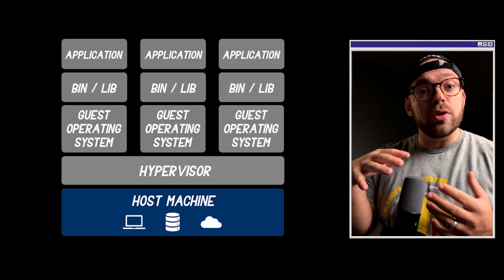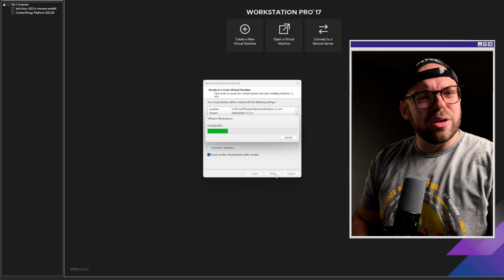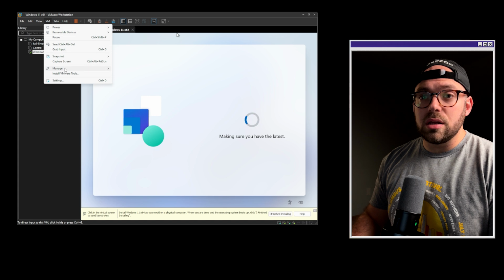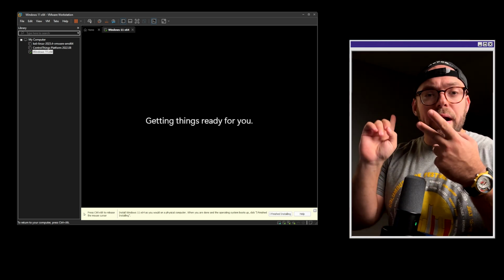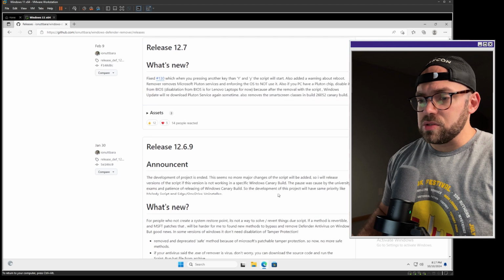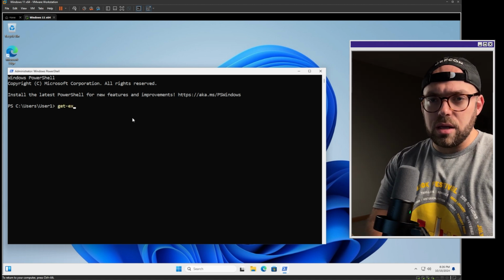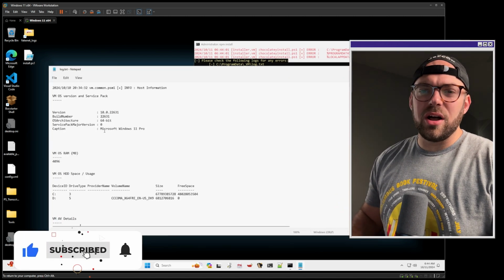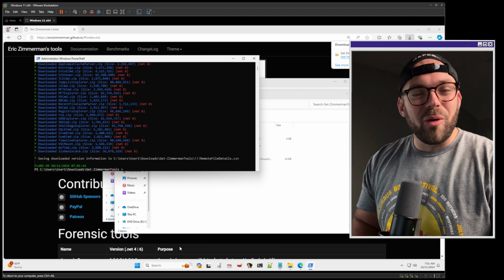How to Build a SECURE Malware Analysis Lab (FlareVM + VMware Pro)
How to set up a powerful toolkit designed for malware analysis and reverse engineering. Whether you're new to the scene or just want to build out your own analysis lab, I’ll walk you through the entire setup process, step-by-step. Stick around for a quick demo using some of the top tools in FlareVM and get started on your path to mastering malware analysis!